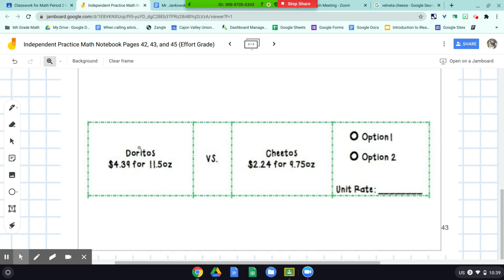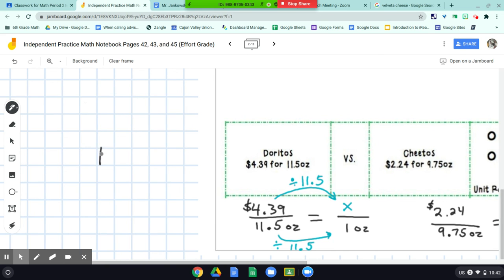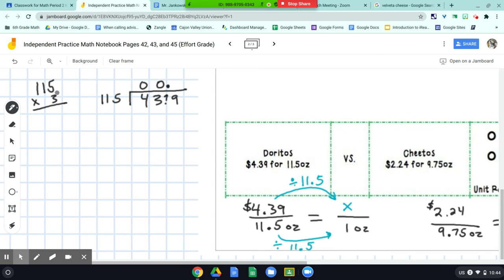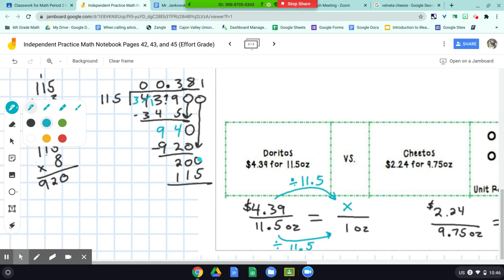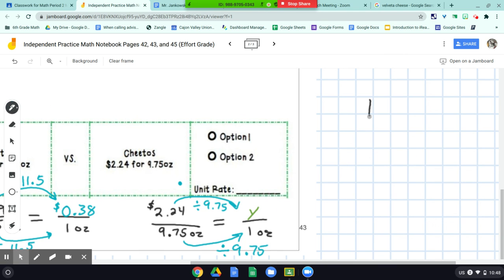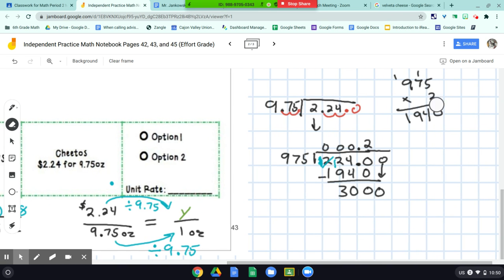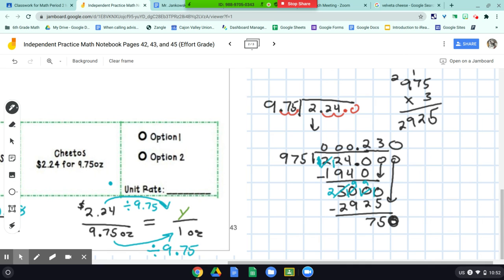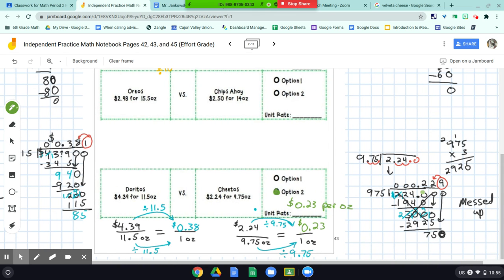Math Notebook Page 42 (Example)